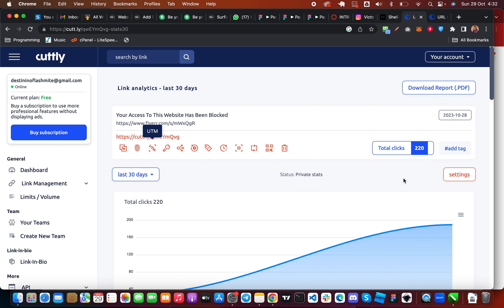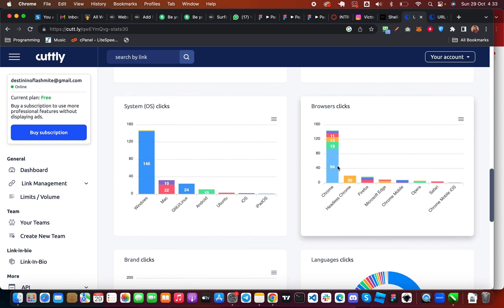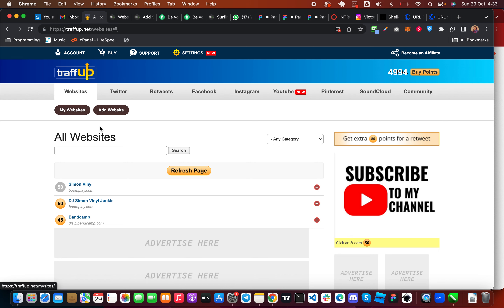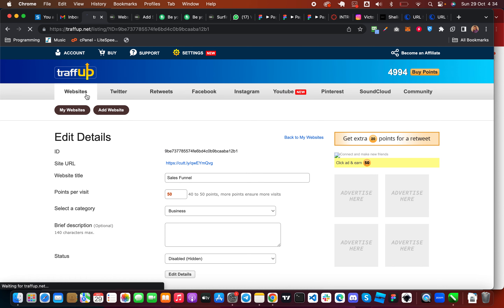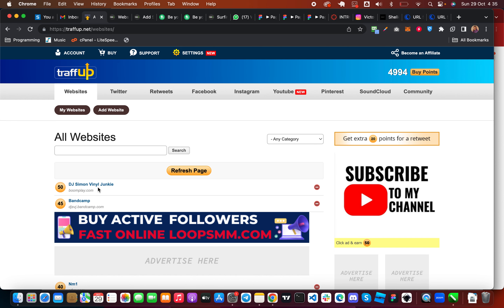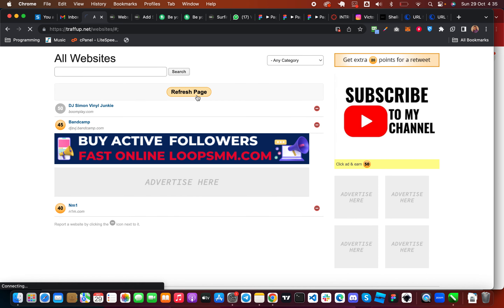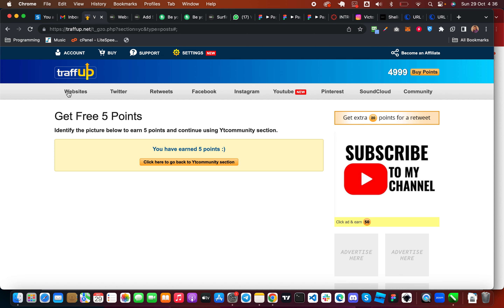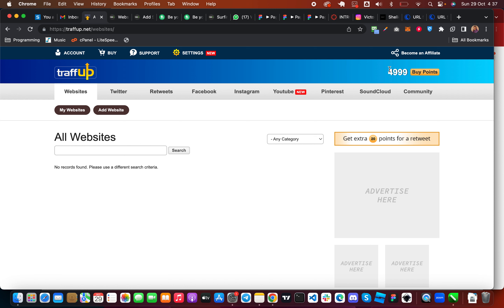1,000+ Daily Fiverr Gig Promotion | Rank #1 On Fiverr Search Results (Episode 1)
In this video, we'll reveal proven strategies to help you achieve 1,000+ clicks and impressions on your Fiverr gig every single day.

Whether you're a seasoned Fiverr seller or just getting started, our expert tips and tricks will help you stand out from the competition and attract more clients. I'll cover everything from optimizing your gig's title and description to leveraging the power of keywords and tags to increase your visibility.

Here's what you'll learn in this video:

🔹 Crafting an Attention-Grabbing Gig Title
🔹 Writing a Compelling Gig Description
🔹 Mastering Gig SEO: Keywords and Tags
🔹 Pricing Strategies for Maximum Exposure
🔹 Promoting Your Gig Outside of Fiverr
🔹 Bonus Tips to Attract More Orders